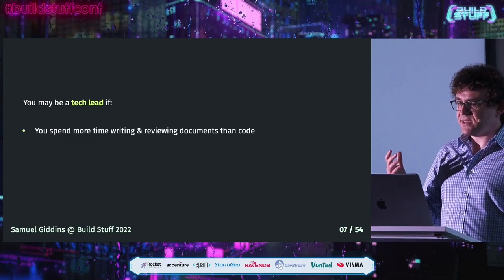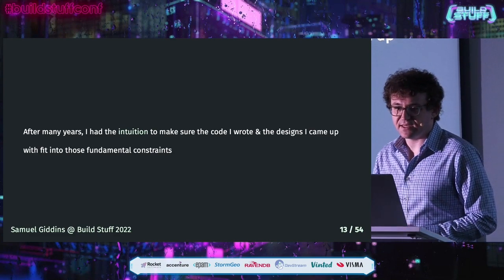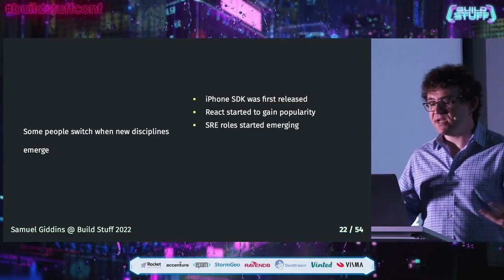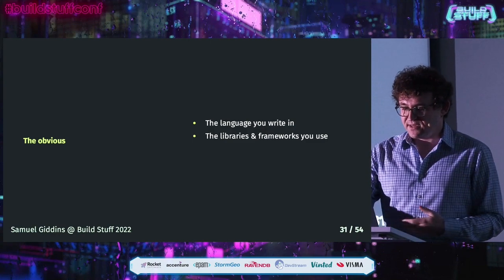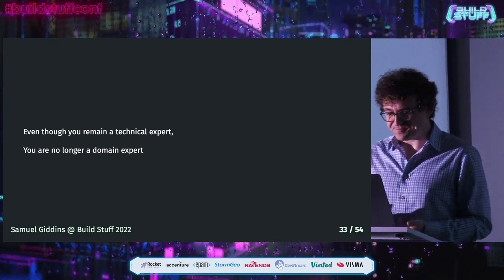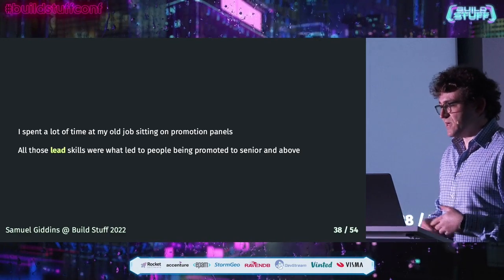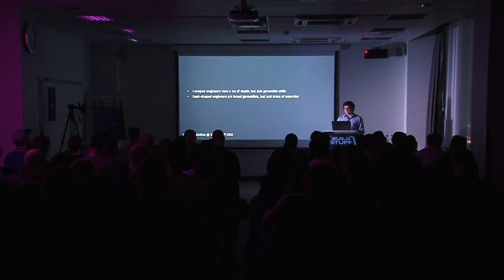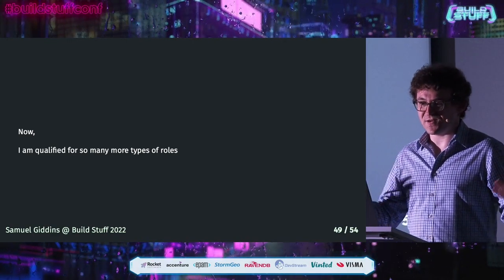Samuel Giddins - Switching Disciplines as a Tech Lead | Build Stuff Conference 2022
Technical leaders come in many different flavors, but most have been honing their craft for a long time. They rely on years of hard-won expertise to guide and uplevel their teams, shaping a teams technical choices in addition to team culture. I was in that boat up until a year ago, having spent nearly a decade doing build engineering on iOS applications. Then, I threw myself into the unknown by switching to service development on a product team in an entirely different part of the company, with the expectation that I would immediately step in as the new team's tech lead. So far, that change of disciplines has been successful, but it's also been an incredibly challenging year. Learning the technical details of how to build services while simultaneously mentoring and guiding the more junior members of the team (who actually have more domain experience than I do) has required a lot of effort, testing all of the tech lead muscles I had built up in my old role. Along the way, I have learned that being a lead developer is less about knowing the arcane ("this method is O(n^2)" or "this is the order you need the columns to be in the MySQL index" or "I know the docs say X, but it doesn't work. Trust me, I've tried.") and more about being willing to reason about complex systems and approach problems with an open mind. My job isn't to write perfect code or prevent other engineers from introducing bugs--I'm there to ask questions and assume that with enough effort and determination, we can solve whatever problems are at hand.